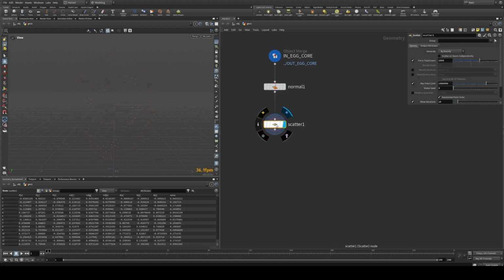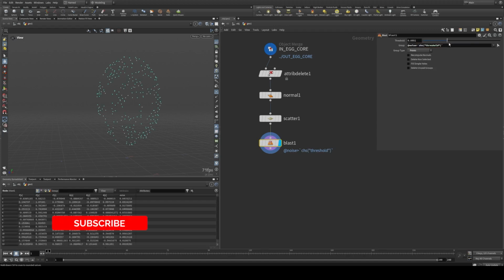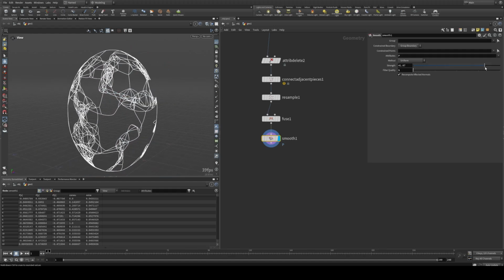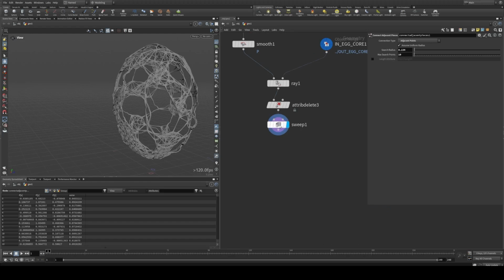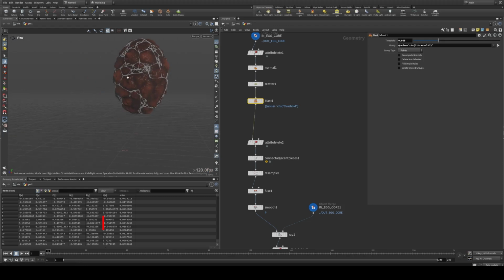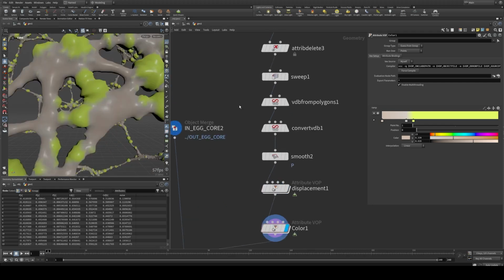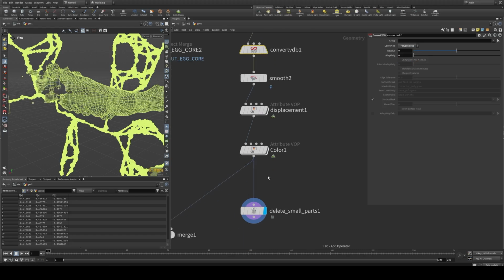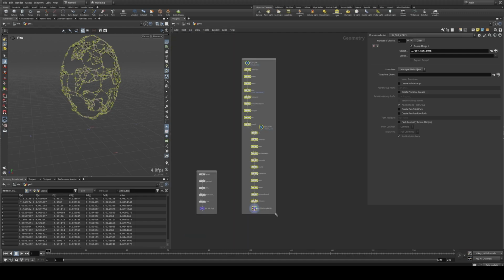Alien Egg Houdini Tutiorial Part 2 TENDRILS